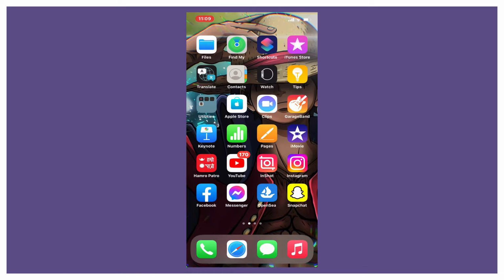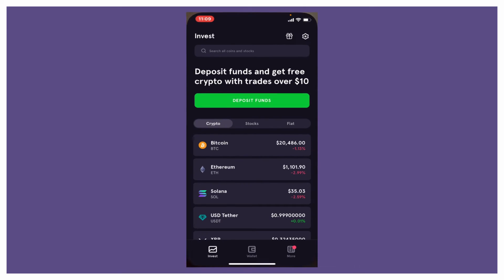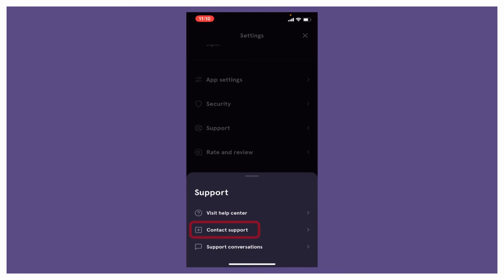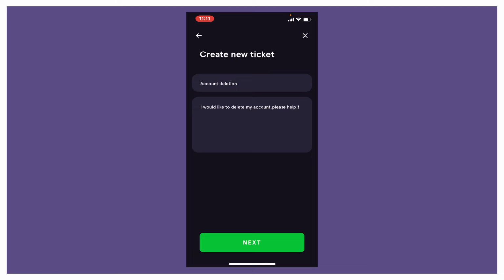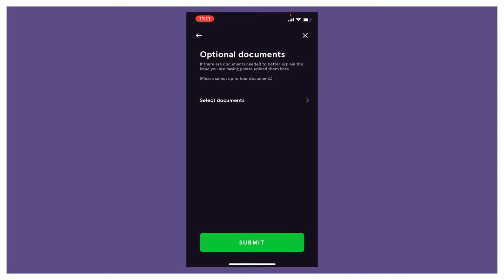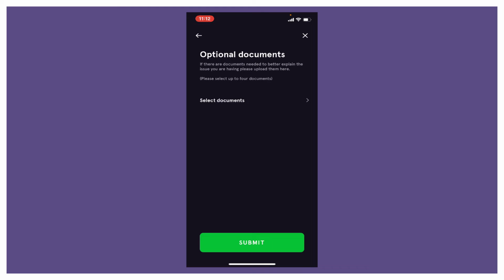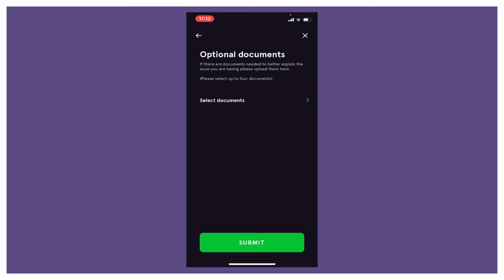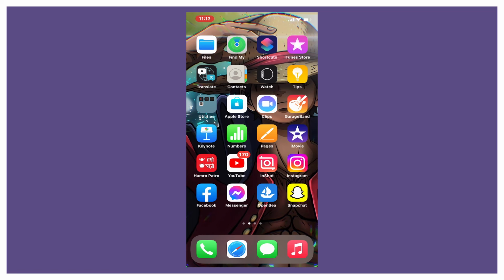Delete Ftx Wallet: How To Close Ftx Wallet Account On Iphone?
Delete FTX Wallet Account On Mobile Device:

This video will show you how you can easily delete Ftx wallet account on your mobile device. Watch the video till the very end and follow the steps as shown in the video.

0:21 How To Delete Ftx Account On Mobile
1:47 Outro